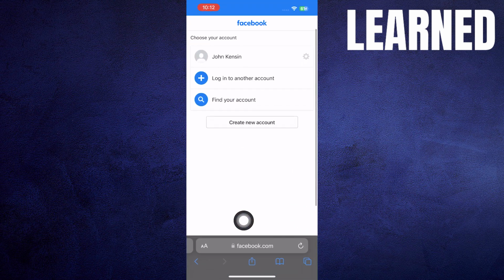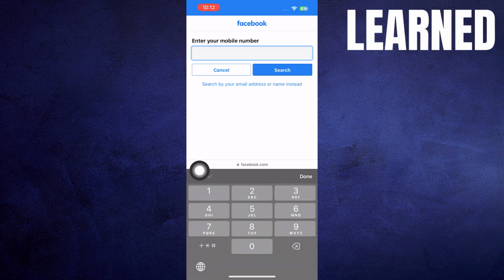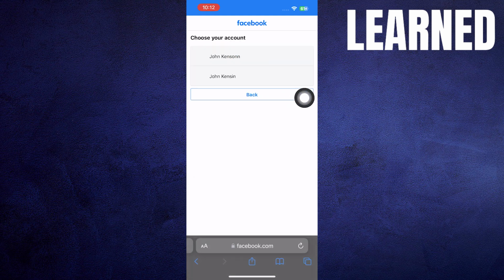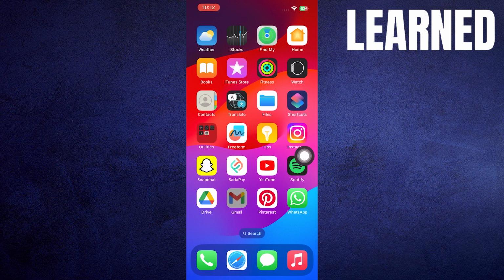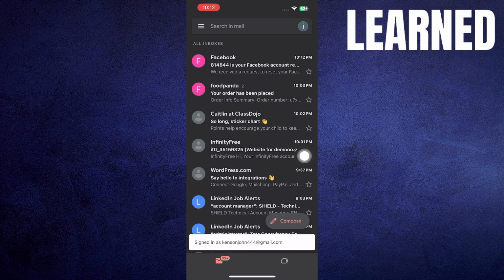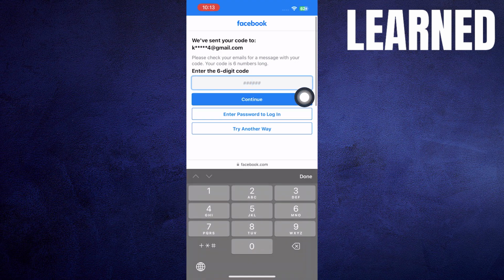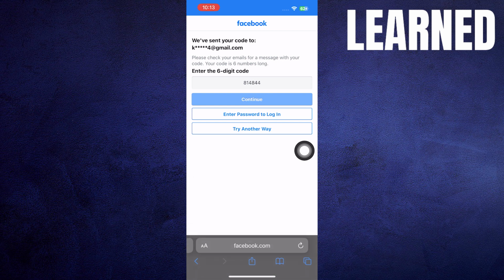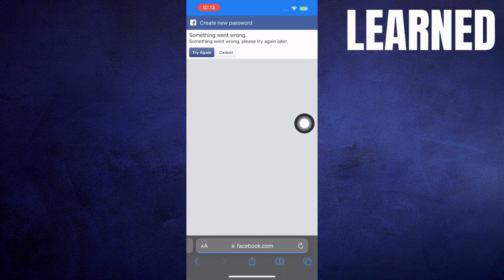How To Recover Facebook Hacked Account (Easily)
If you want to know How To Recover Facebook Hacked Account... then just watch this step-by-step easy tutorial till the end to get the most out of it.